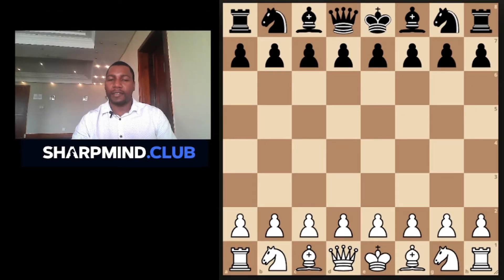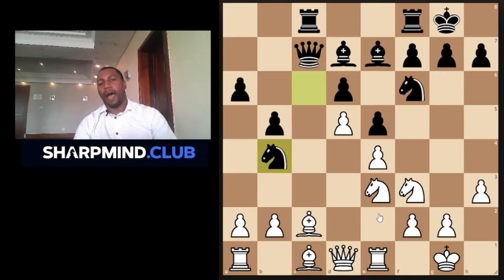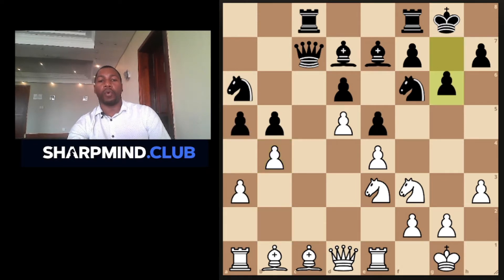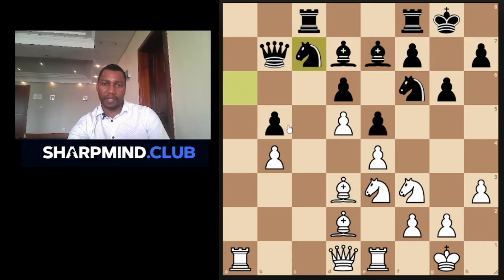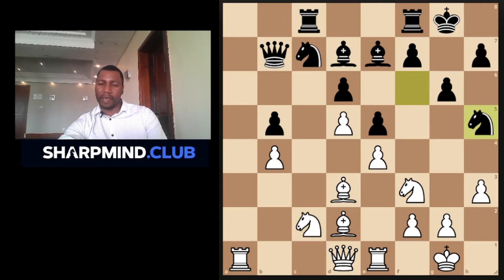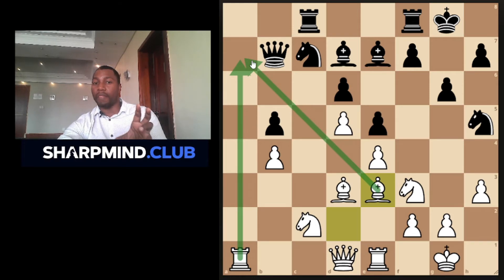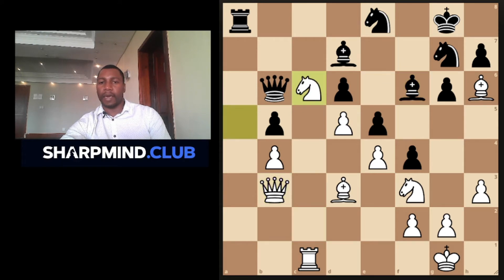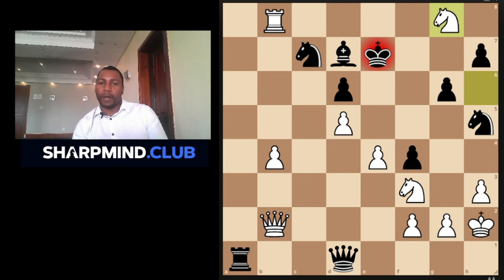Positional Judgement: Closed Centre 4/13: CHESS MASTERY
In the following video IM Robert Gwaze will be going through another analysis of a game with a closed centre played between  Tal, Mikhail and Hjartarson, Johann (1987). Mikhail Tal has been dubbed a magician over the chessboard, and in our next analysis we see how he uses a closed centre to his advantage, by attacking on the flanks which led to an outstanding win against Hjartarson.

Contact IM Robert Gwaze on his social media platforms for private online lessons to strengthen your game and increase your win rate.